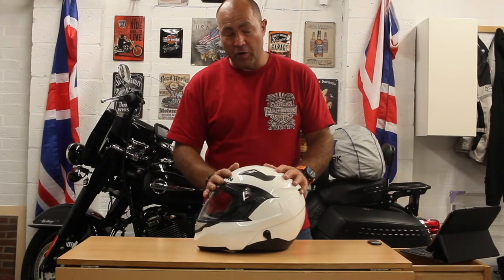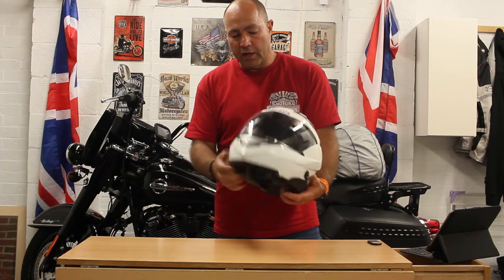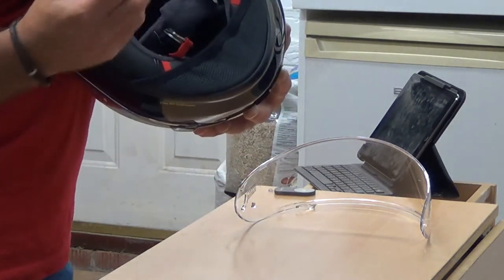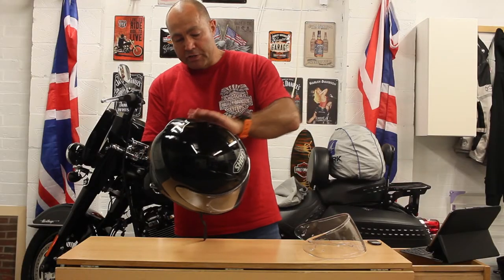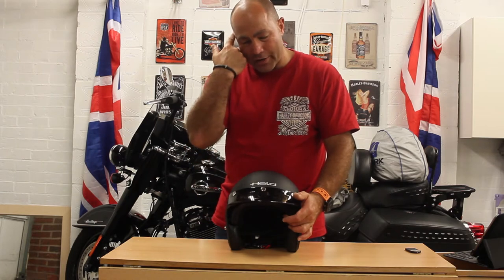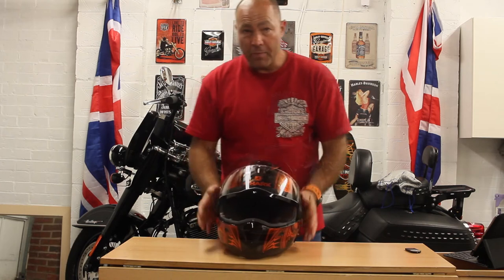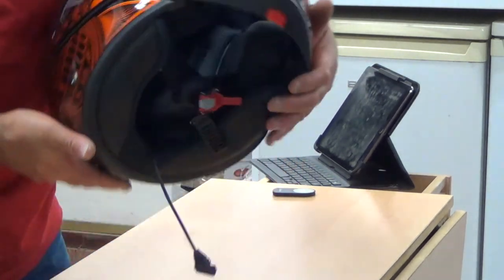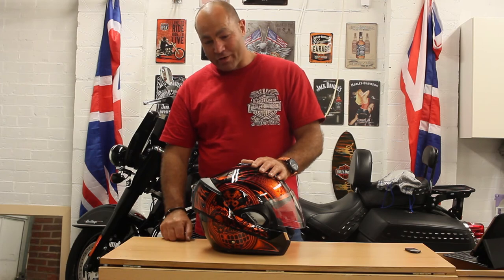What's The Best Motorbike Crash Helmet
Talking about 4 different helmet styles